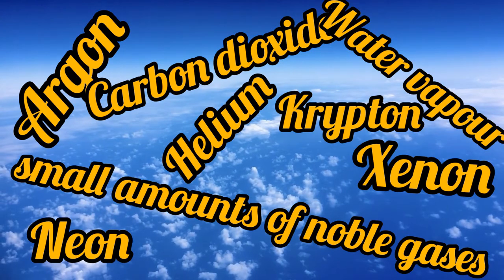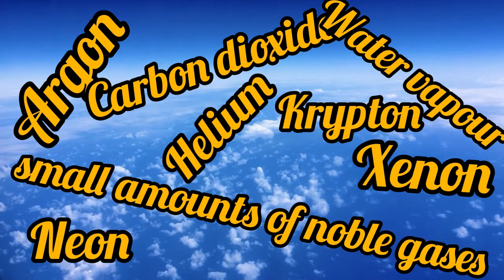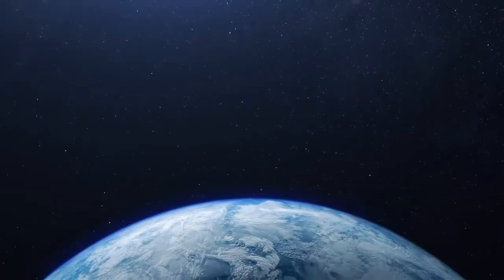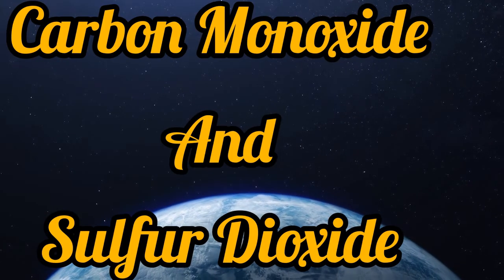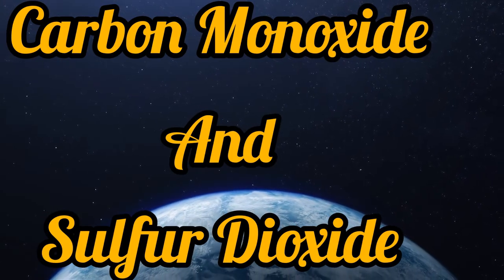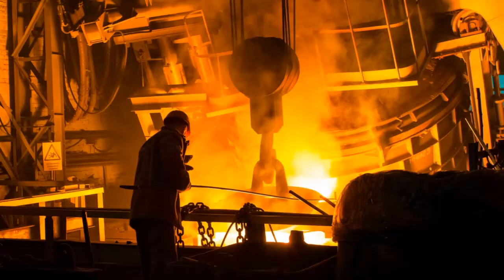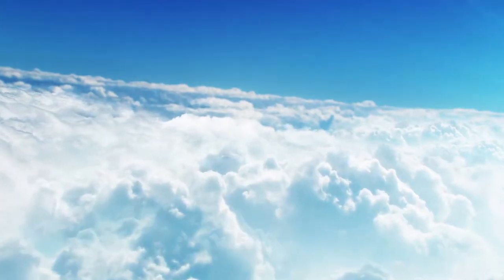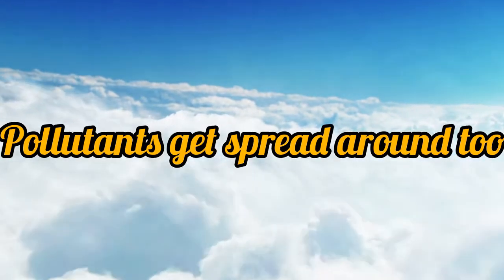What does Air Contain? | O que o ar contém?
Before answering What does Air Contain let's examine the atmosphere and where we like: in the troposphere. The atmosphere is the blanket of gas around the Earth. The gas is at it's most dense and troposphere, thanks to gravity, and as you go up, it quickly thins out. 90% of the atmosphere's is in the lowest 16 km. So, what is in the air?

Time codes
0:00-Atmosphere
0:34-What is in Air
0:50-The changes of Air composition
1:24-Oxygen
1:52-The Uses of Oxygen
2:45-The Uses of Nitrogen
3:08-Conclusion